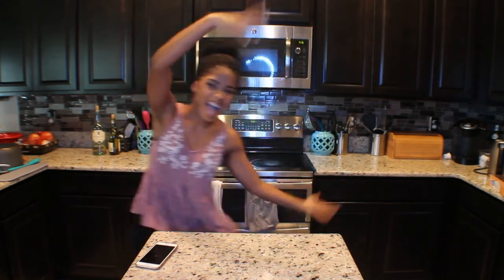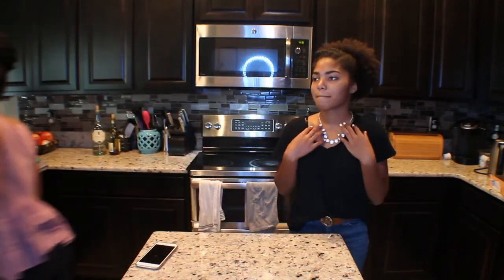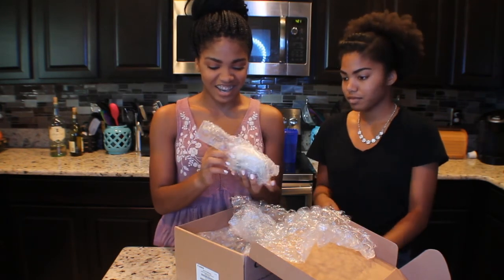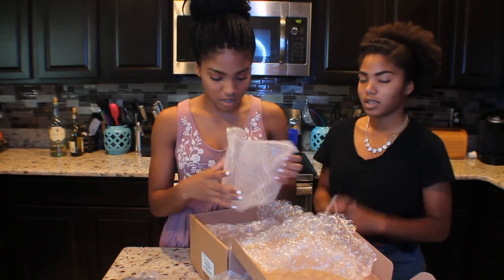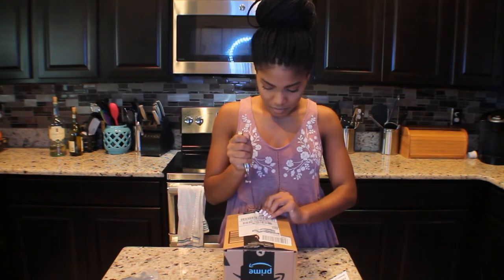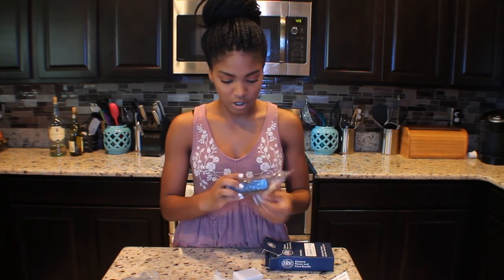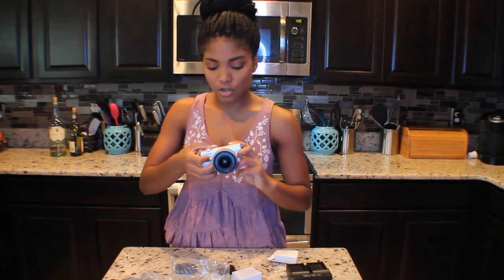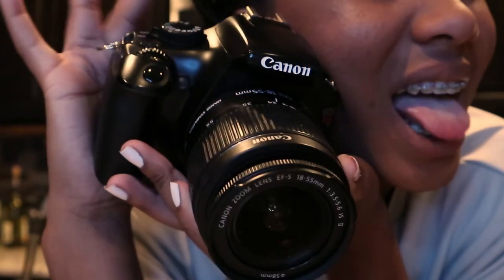New Vlogging Camera | Canon m100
I really recommend the Canon Eos M100, this is a really great mirrorless camera. Hope you guys enjoyed!!!

Love you -Britt
Faq:
 Camera i use? Canon eos m100 and Rebel t3